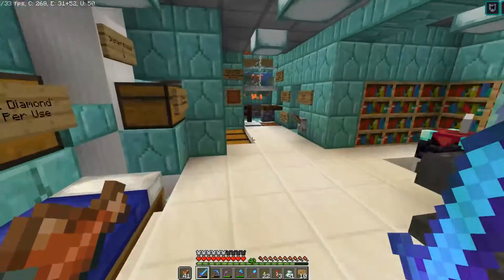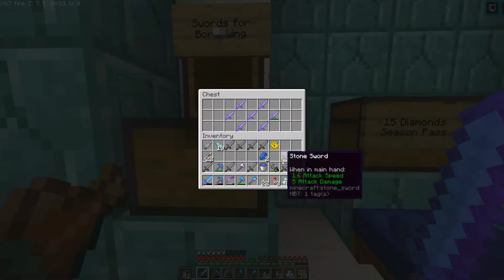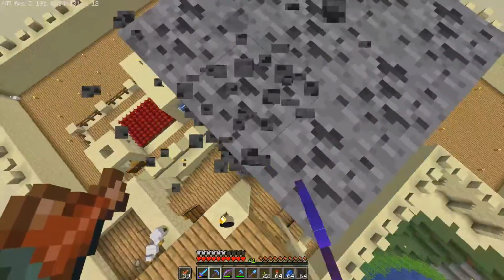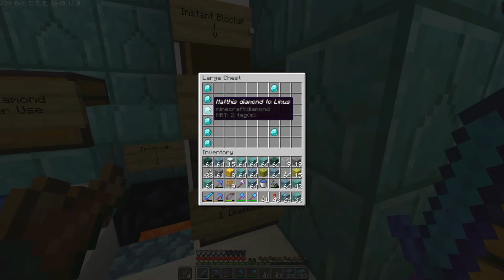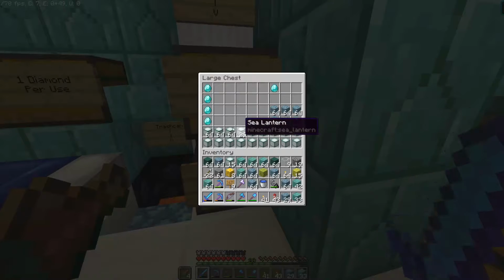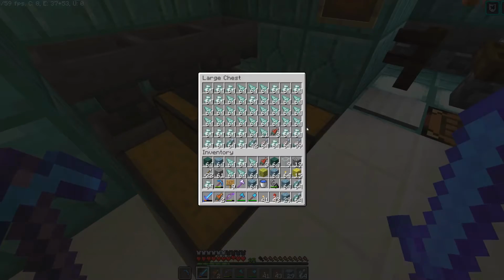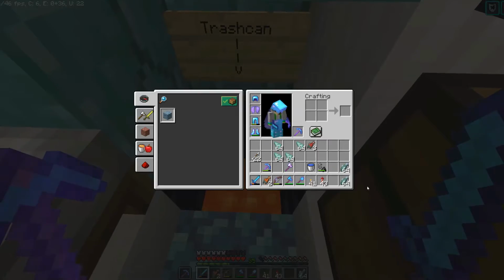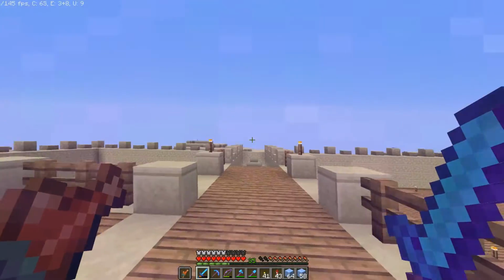Survival Aquatic - Episode 8 - Clearing out the Temple and More Guardian Shenanegans!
➡️Today I'm back with episode 8 of Survival Aquatic. In this episode I clear out the inside of the guardian temple to optimise spawn rates as well as fix a bunch of other things at the guardian farm.
👍Check out Minecraft 1.13 if you haven't already got it:

🐤Twiiter: @realragingdonut
🎮Discord name: RagingDonut#0888